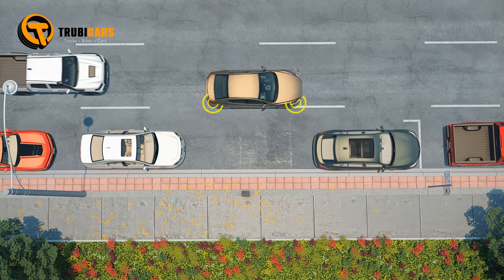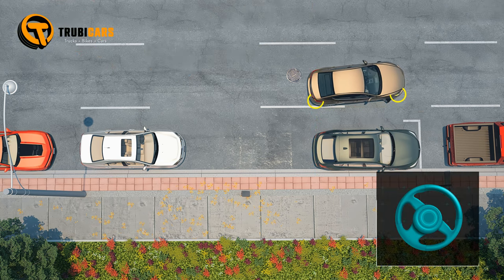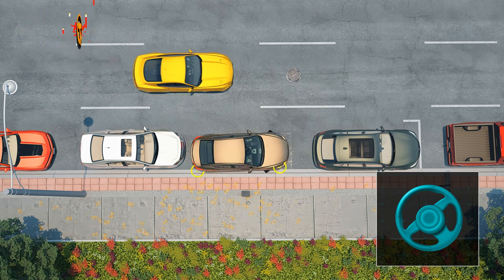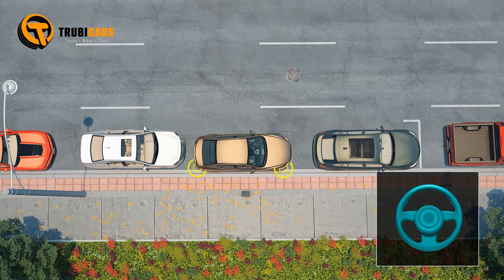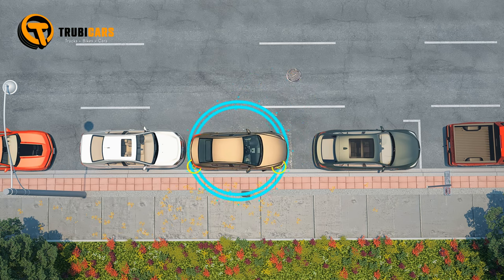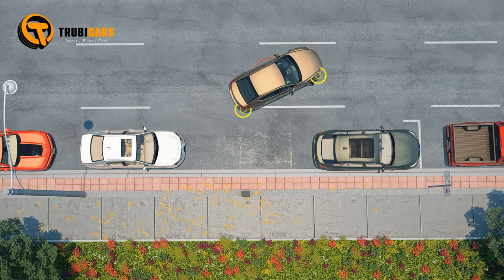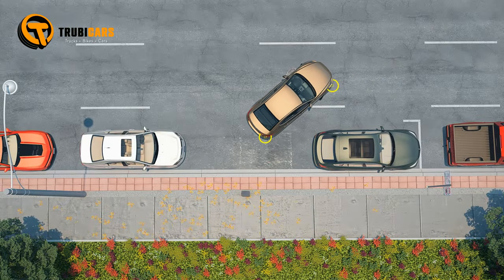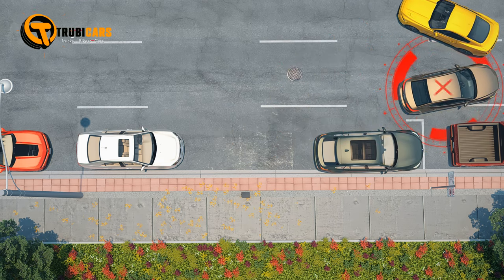Parallel Parking | How to Parallel Park Perfectly (Step by Step) | Parking tips 2024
How to Parallel Park Perfectly. Step by step guide

To parallel park correctly, align your rear bumper with the rear bumper of the car in front, leaving about 1 meter of space between the vehicles. Then, back up very slowly while steering sharply right until your car is at roughly a 45-degree angle to the curb. Straighten your wheels and continue backing until your front bumper's right end aligns with the rear of the front car. Turn the wheel all the way left and back up until your car is parallel to the curb. Finally, move forward slowly, straightening your wheels to center your vehicle between the two parked cars.
Parallel parking requires a lot of practice. You must learn to judge if a parking space is large enough for your vehicle. Common errors during parallel parking include:
• backing up too quickly,
• not turning the wheel at the right moment, which can prevent proper entry into the space,
• creating too wide an angle, causing you to hit the curb.
• not backing in far enough, leaving the car too far from the curb.
A frequent mistake when exiting a parallel parking spot includes failing to signal and check for traffic, which can lead to collisions. The correct method to exit is to first back up slightly to create more room, then move forward slowly while steering left to reposition the wheels. Always check for traffic, signal, look over your left shoulder, and exit when it's safe.